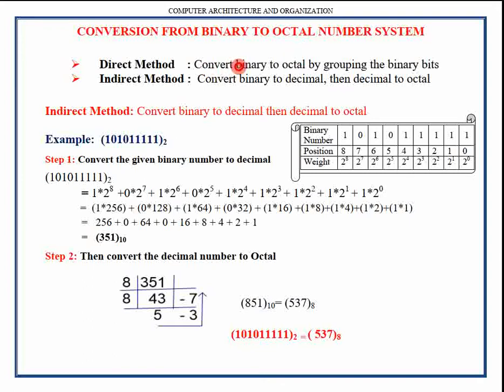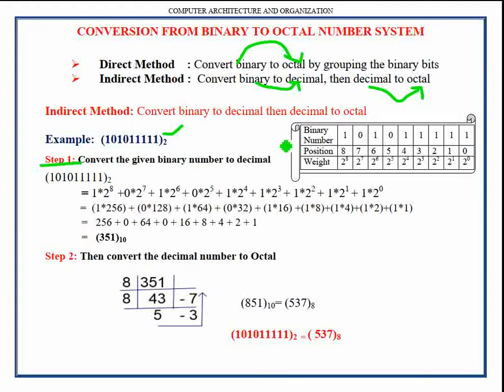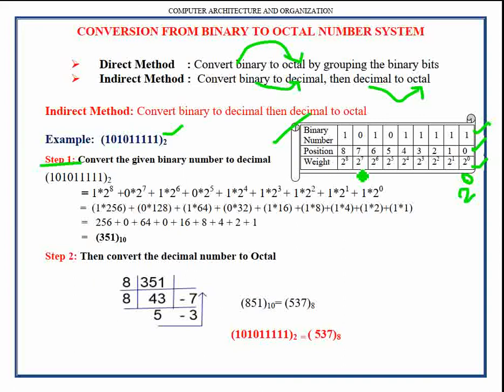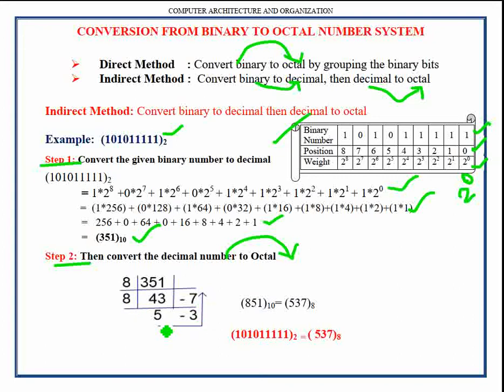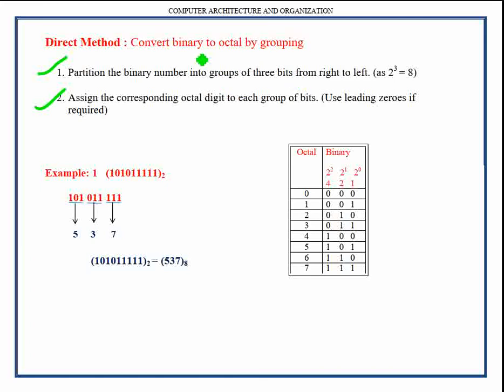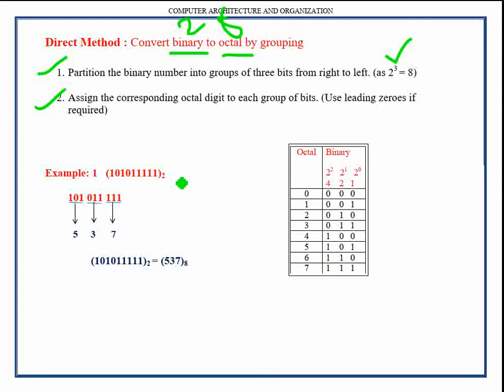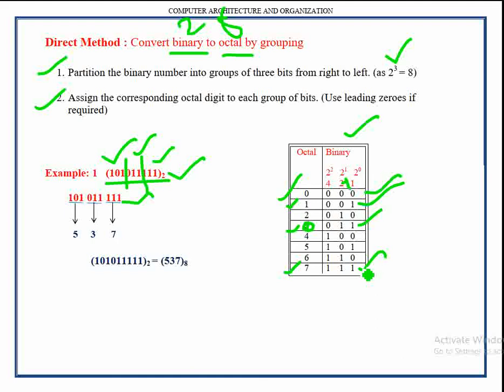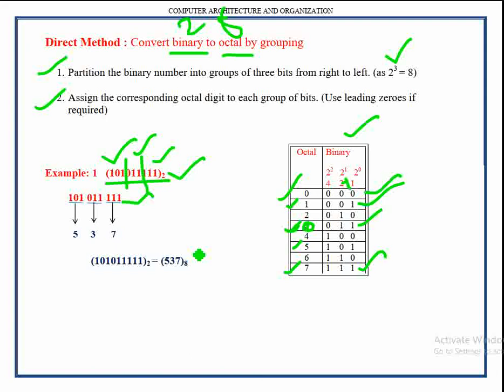BINARY TO OCTAL CONVERSION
This video discusses the conversion from binary to octal number system using both the direct and indirect methods.